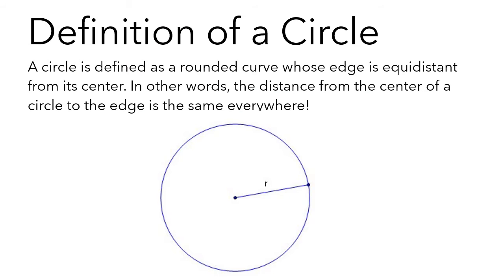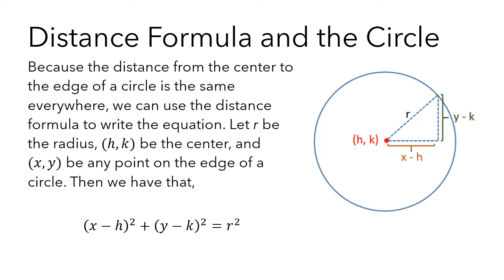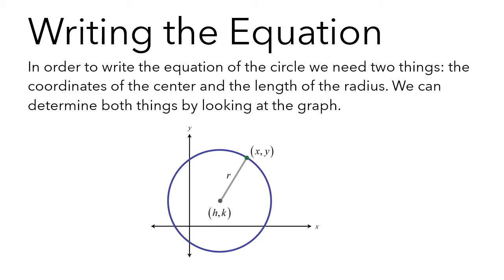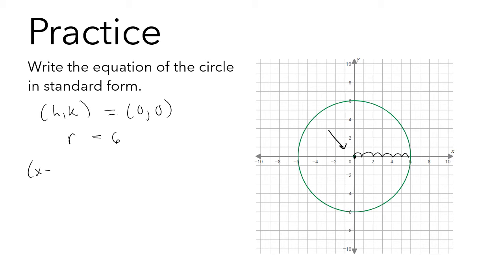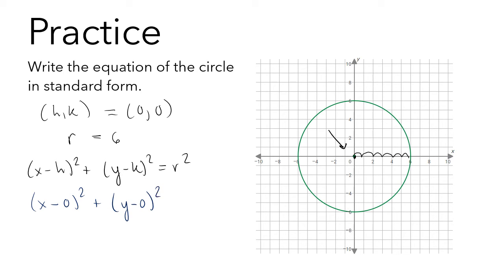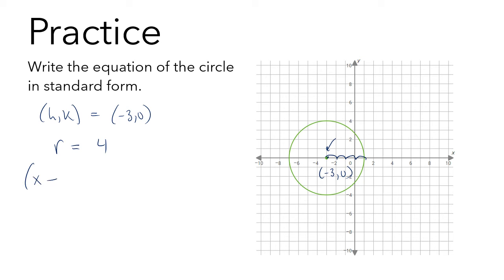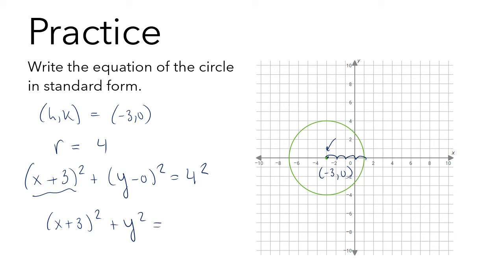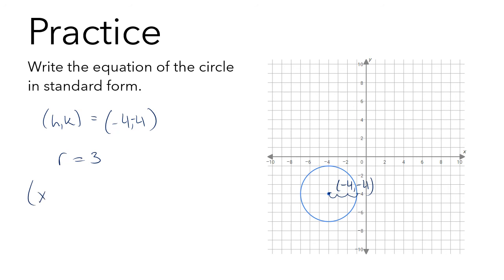Equation of the Circle